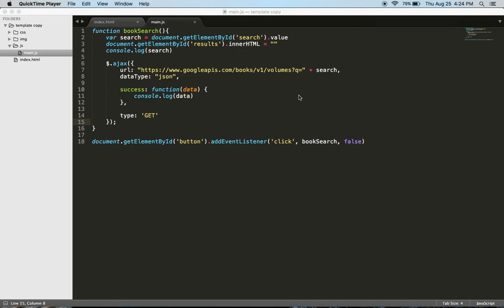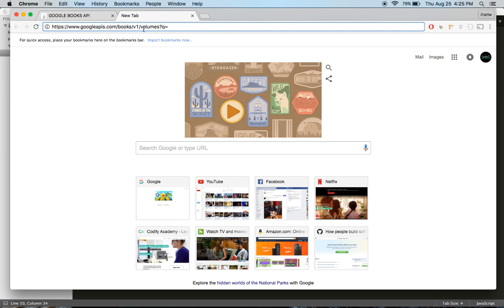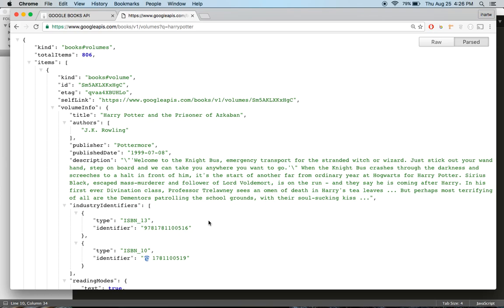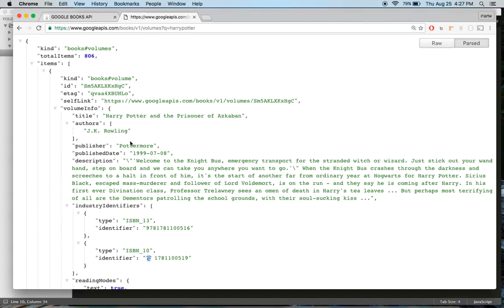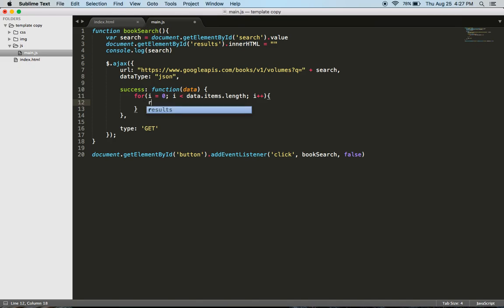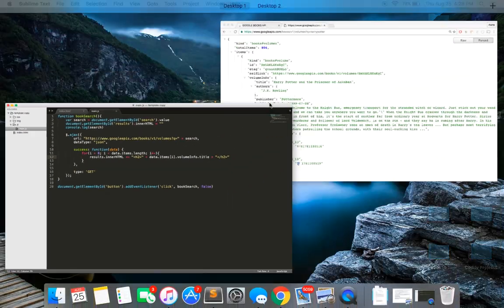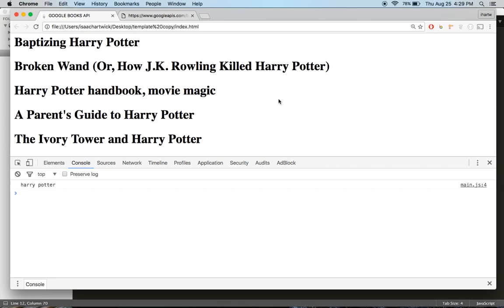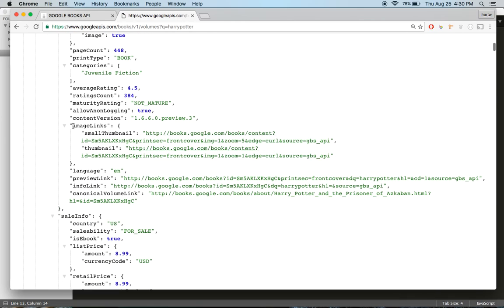Part 2 (Google Books API, AJAX, JSON)